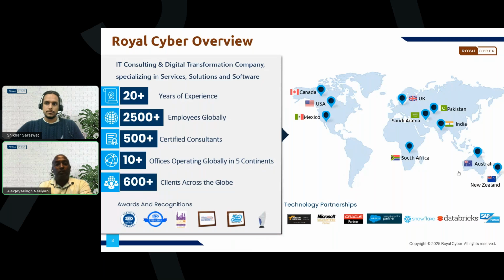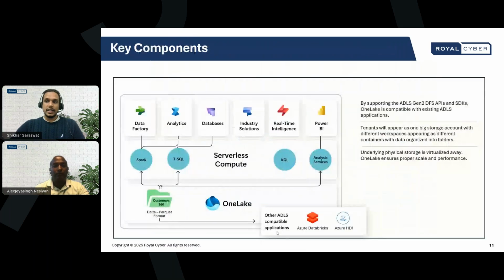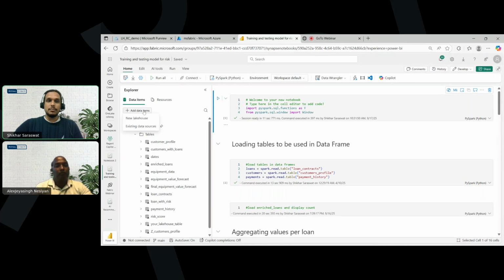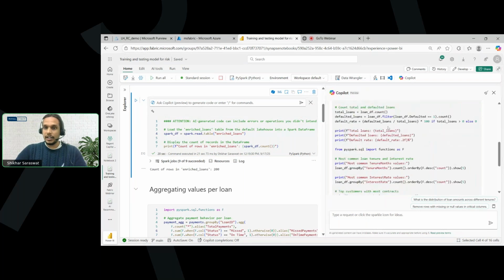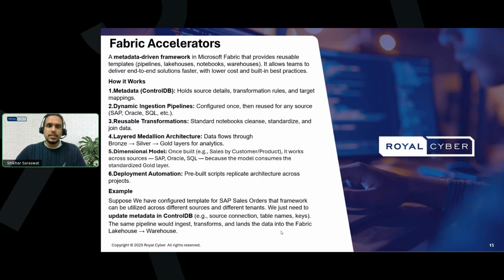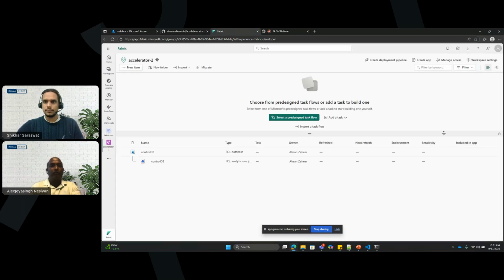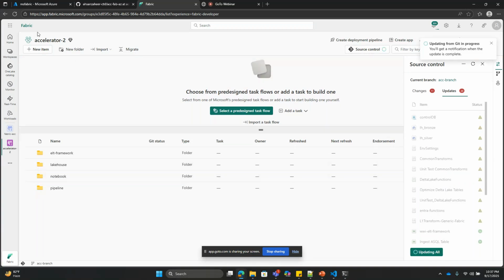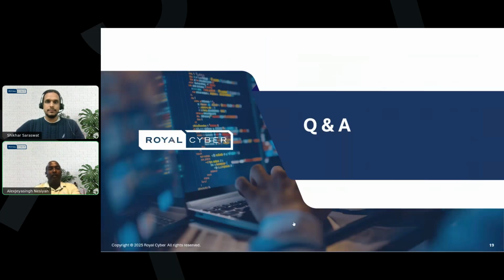Modernize Your Data Stack with AI and Microsoft Fabric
In this webinar, our experts from Royal Cyber explore how Microsoft Fabric is transforming data, analytics, and AI in the enterprise. Discover how to simplify your data ecosystem, accelerate AI adoption, and unlock true business value with Fabric’s unified capabilities.

🔑 What you’ll learn:

    Why organizations are moving from fragmented tools to Microsoft Fabric
    How Fabric streamlines data integration, governance, and AI adoption
    A live demo of Fabric’s Copilot for Data Engineers and CI/CD features
    How to kickstart your Fabric journey with Royal Cyber’s Fabric Accelerators